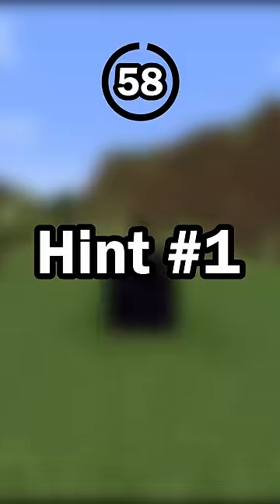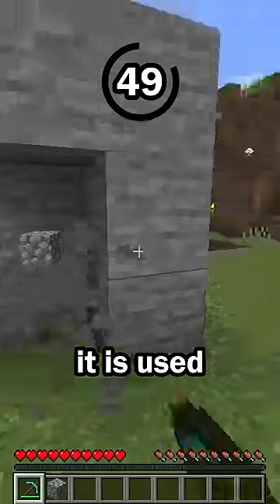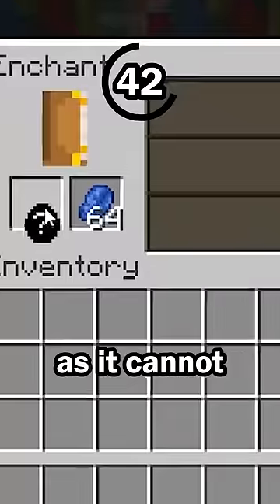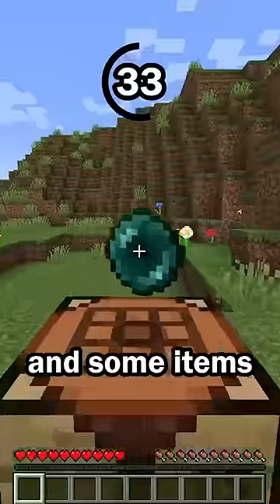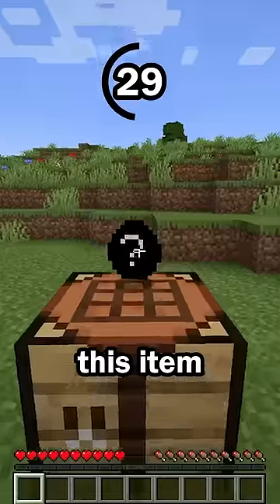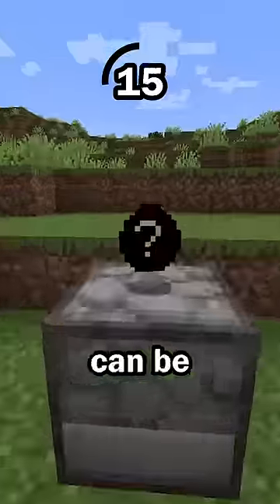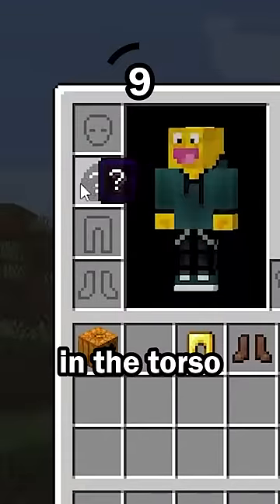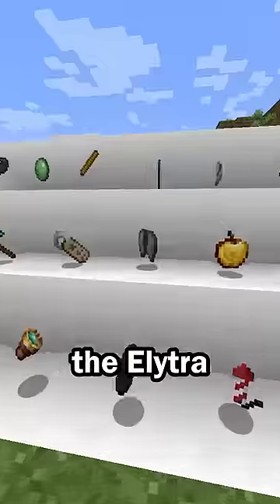Guess the Minecraft item in 60 seconds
Can you guess the Minecraft item? You only have 60 seconds, so choose quickly!